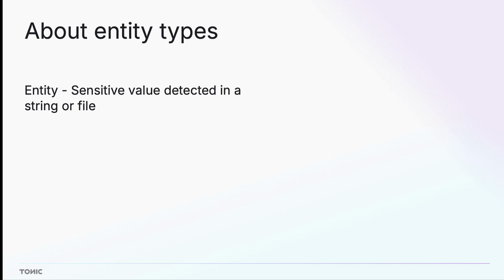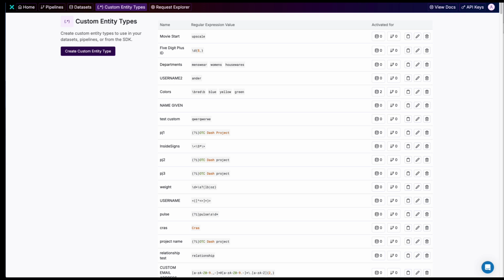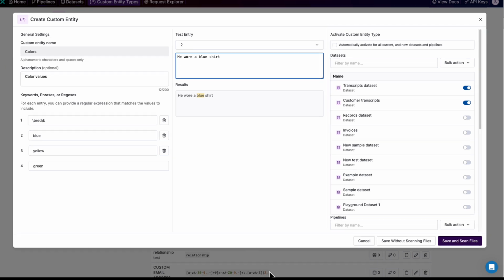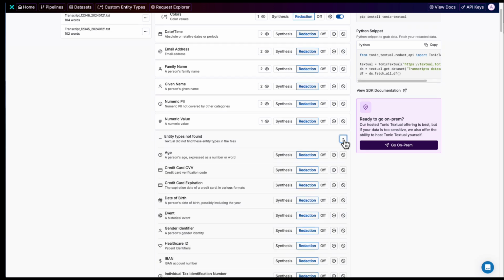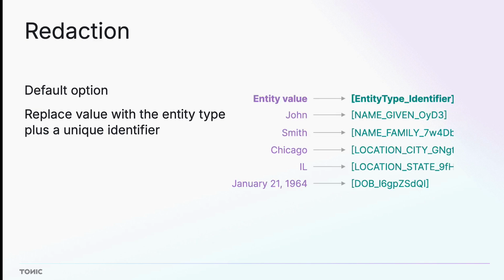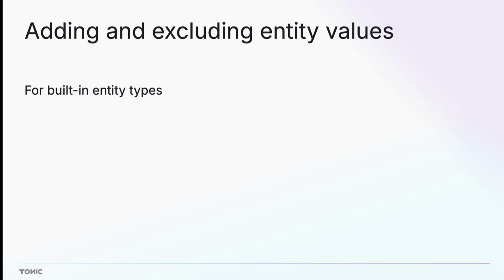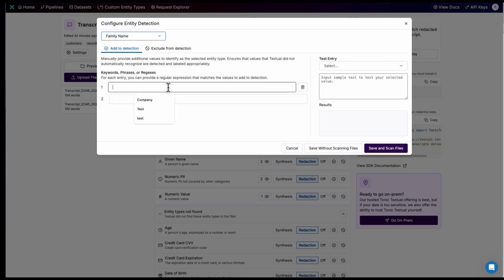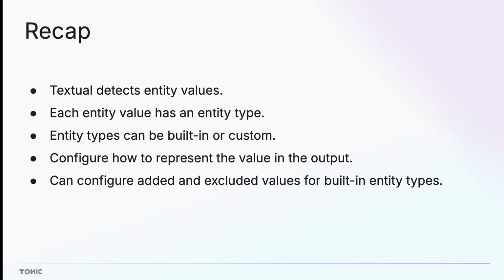Tonic.ai Tutorials: Handling entity types in Tonic Textual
Learn about entity types in Tonic Textual, including built-in entity types, custom entity types, and how to handle the configuration of entity types to manage sensitive data detection and synthesis in unstructured data.

Tonic Textual is a platform that enables you to redact and synthesize sensitive information in unstructured free-text data to unblock AI model training and LLM implementation while keeping your data safe.